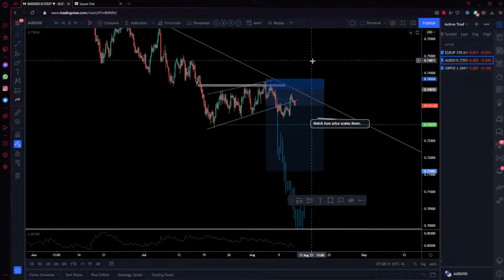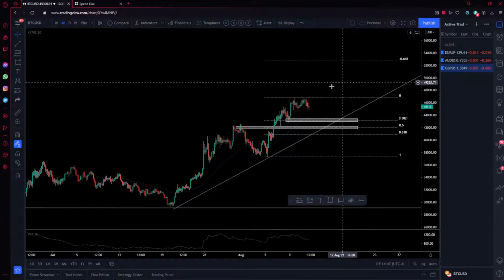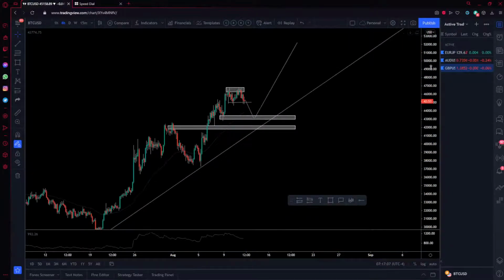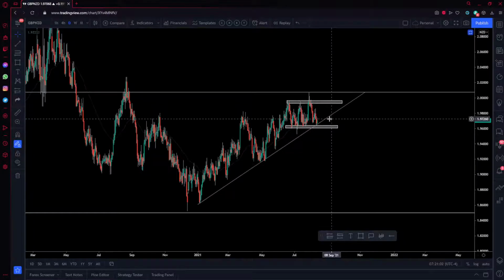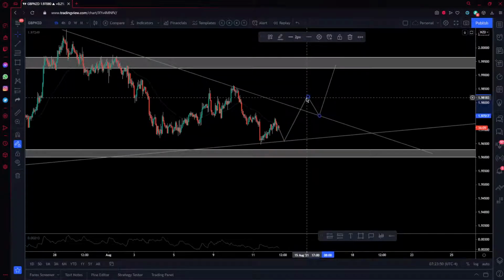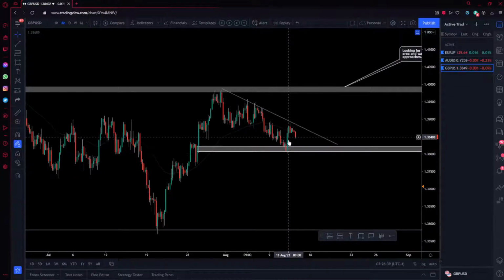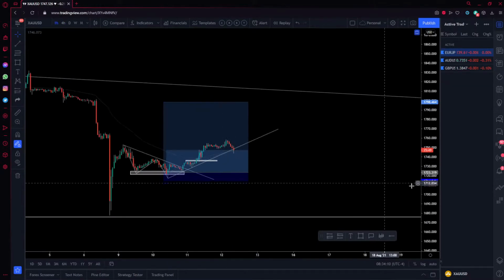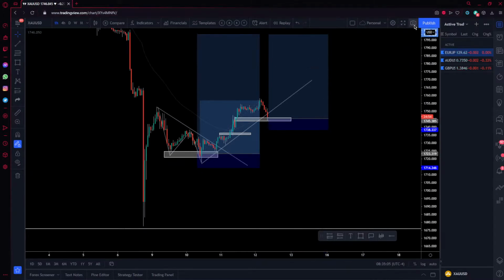Forex Backtesting Review | Year 1 Part 7 | August 12, 2021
Reviewing the first year of trades on the 5 year USDJPY Backtesting.

I document my progression as a trader. I want to find common mistakes I make and find opportunities that I could start taking full advantage. NO SIGNALS😂, but I do hope these videos help and motivate people that are going through the same journey.

Forex Backtesting Review | August 12, 2021

Timestamps:
00:00 Starting Soon
05:47 Live Charts
30:00 Review Backtesting
1:31:33 Review Live Charts
1:35:21 Thanks For Watching